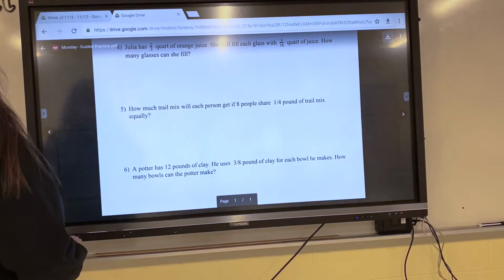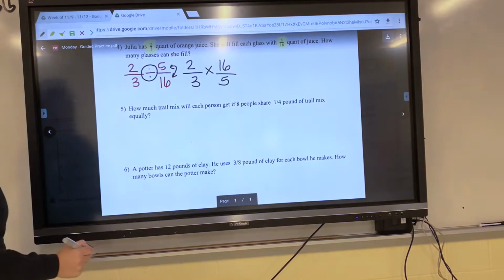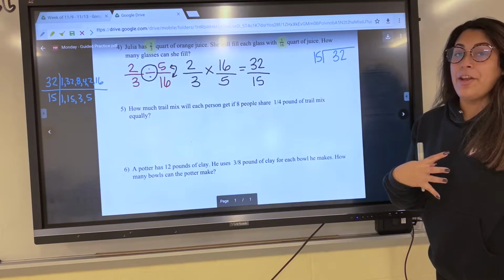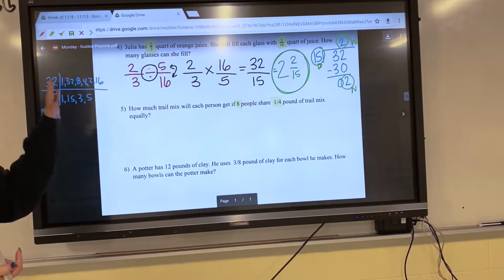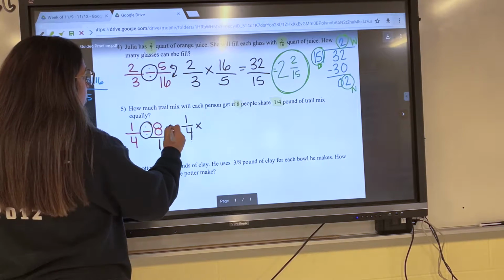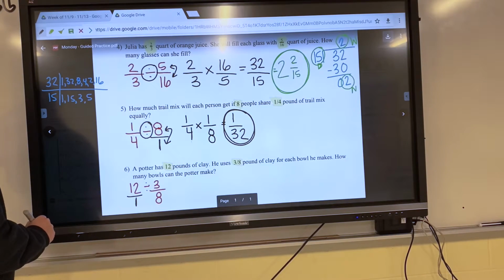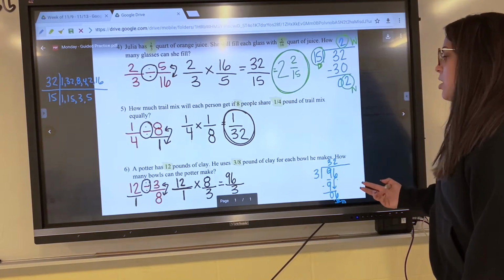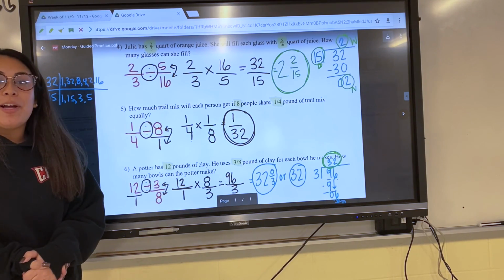Dividing Fractions WP part 2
This is part 2 to dividing fractions in word problems.